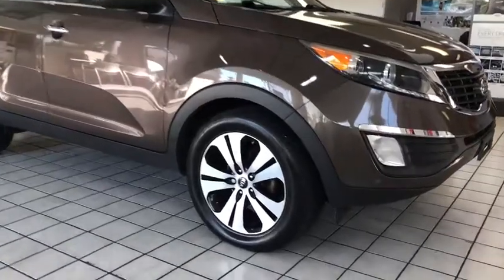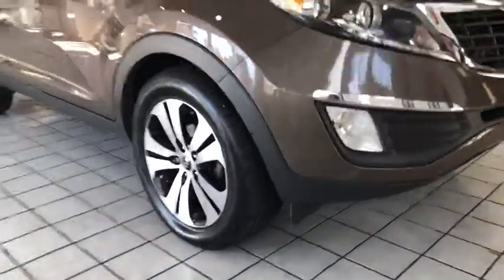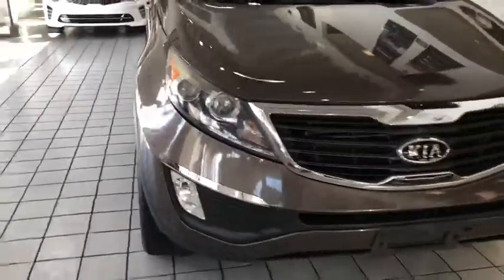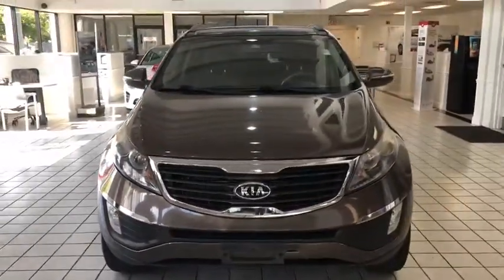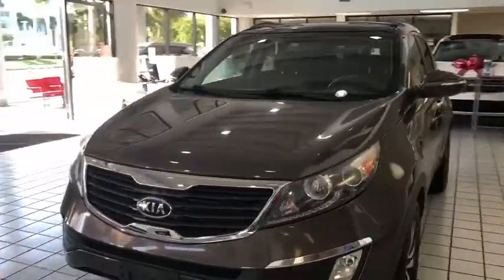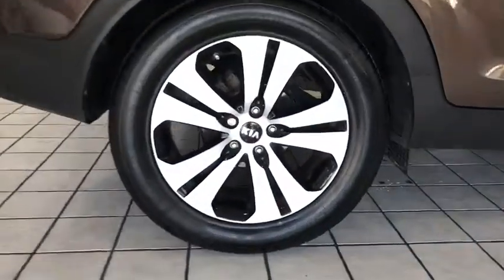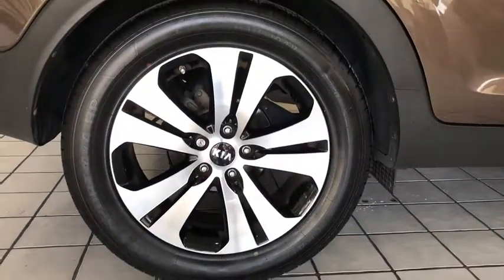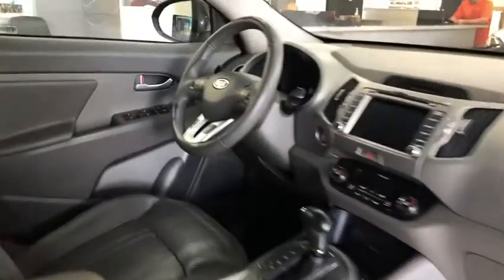2011 Kia Sportage Palmetto Bay, Kendall, Hollywood, Fort Lauderdale, Hemstead FL 8990A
Sand Track U 2011 Kia Sportage available in Palmetto Bay, Florida at Sunshine Kia. Servicing the Kendall, Hollywood, Fort Lauderdale, Hemstead FL area.

Sunshine Kia
17120 S Dixie Hwy

Awards:br  * 2011 IIHS Top Safety PickbrFWD Sportage 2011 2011 Kia Sportage EX 6-Speed Automatic EX Kia 2.4L I4 DGI DOHC 16V Sand 4D Sport UtilitybrbrReviews:brbr  * Sharp styling inside and out; more fun to drive than other crossovers; plenty of premium features; intuitive controls. Source: Edmunds